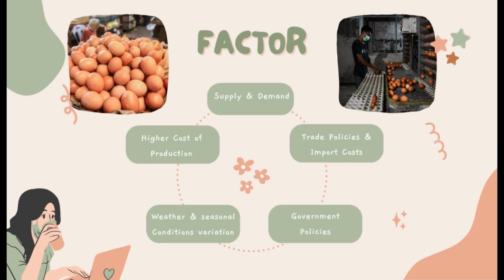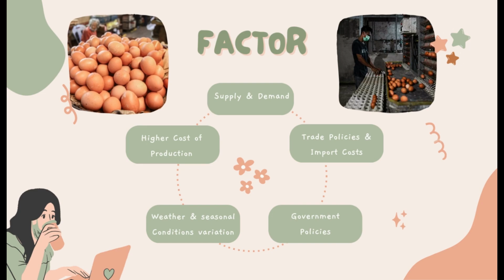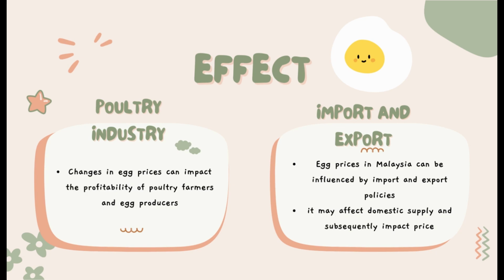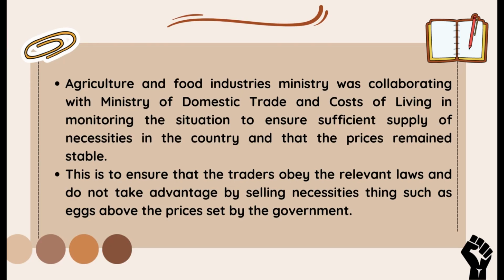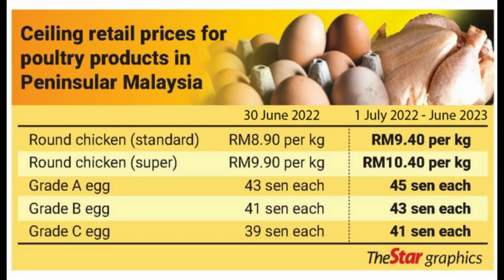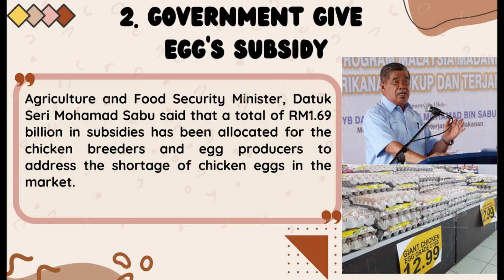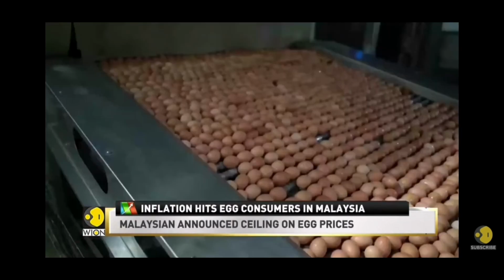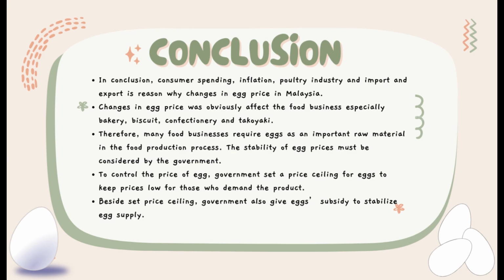BEEB1013 (J) GROUP 3- EFFECT OF CHANGES EGG PRICE IN MALAYSIA